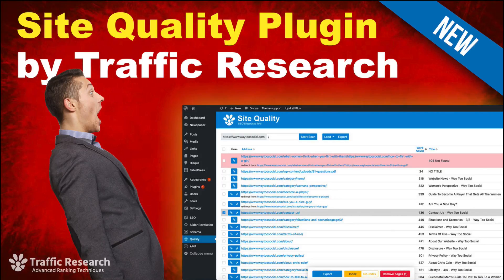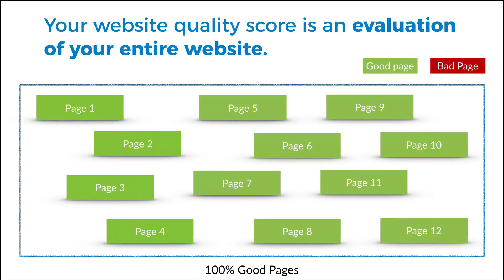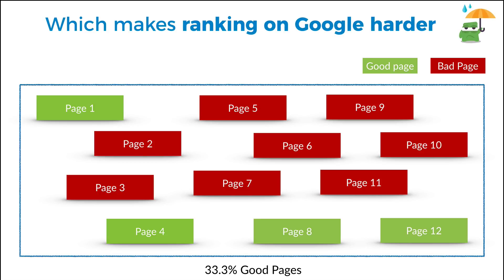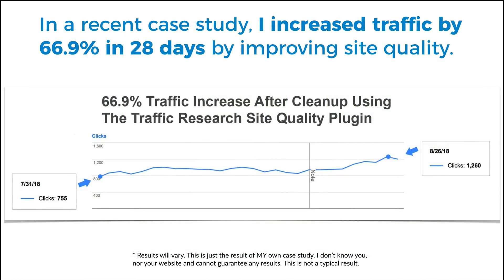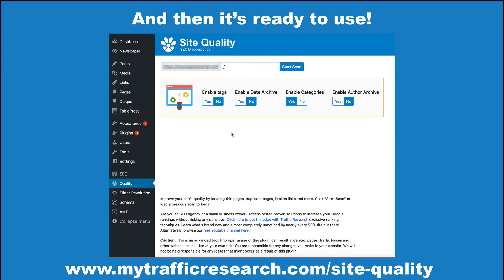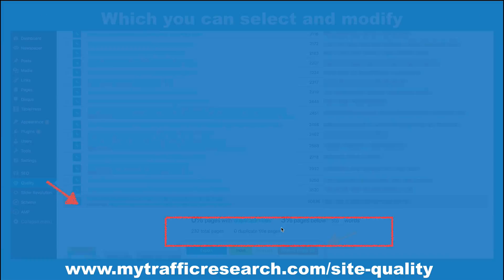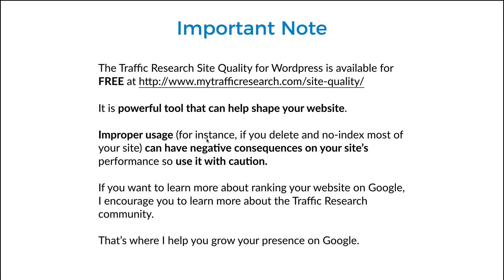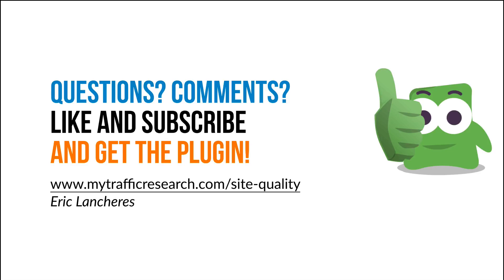Site Quality Plugin For Wordpress By Traffic Research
Improve your Google Quality score with our new plugin.

Improve your website's rank on Google by improving your website's quality score. I developed a plugin for Wordpress called the Traffic Research Site Quality plugin that crawls your website just like Google would in order to identify the 'bad pages' that might be holding your website back.

The difference between our plugin and other alternatives like Screaming Frog SEO is that ours was built from the ground up to improve your website quality score. We focus just on the information that you need and integrate directly into Wordpress to get you faster results.

It's my way of bribing you so you'll check out Traffic Research.